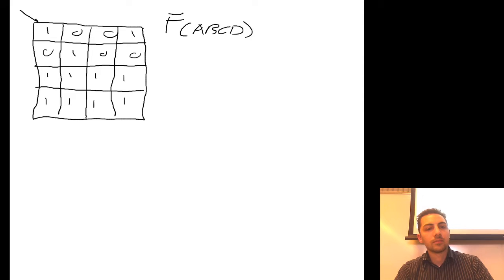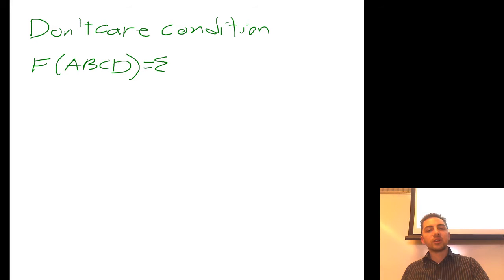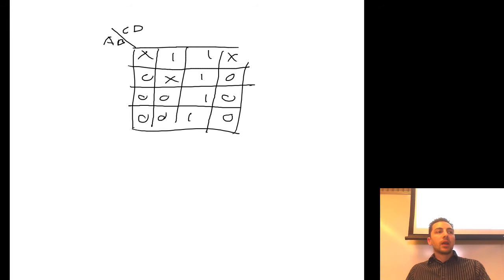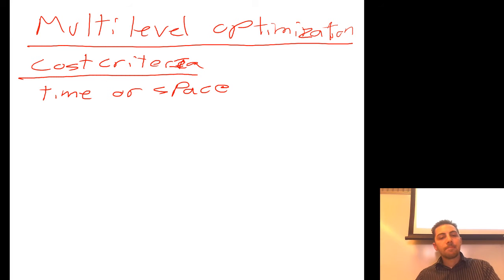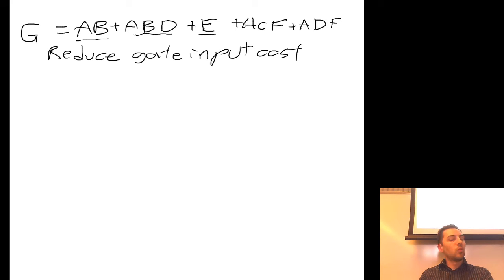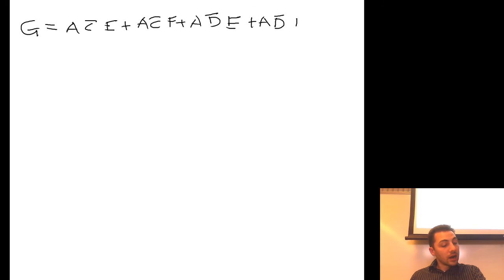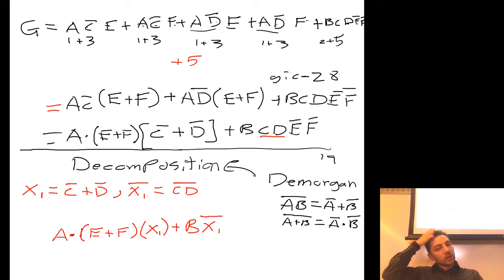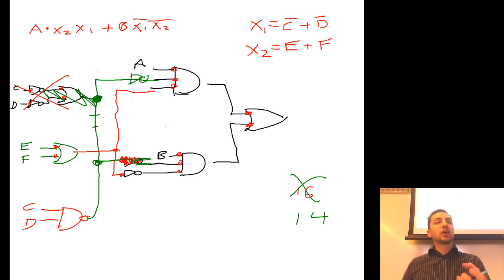ECE260 Kmaps with dont cares